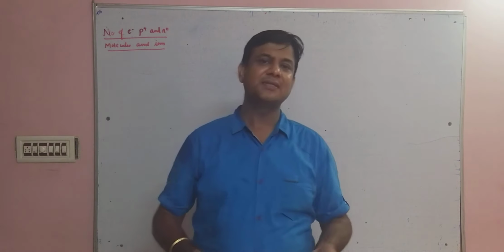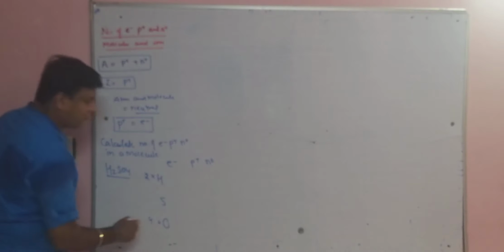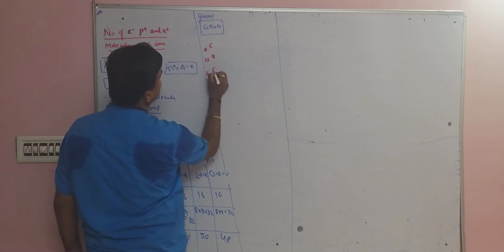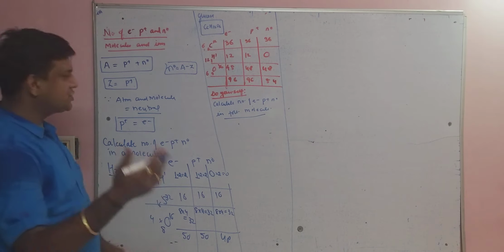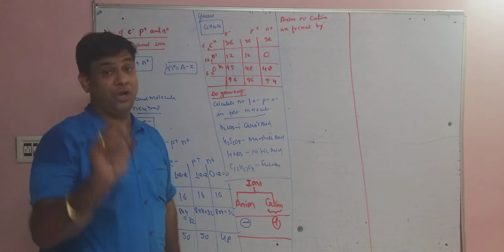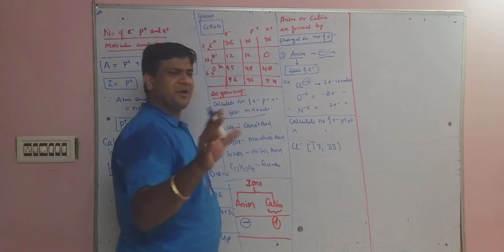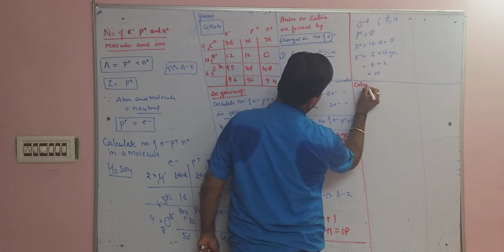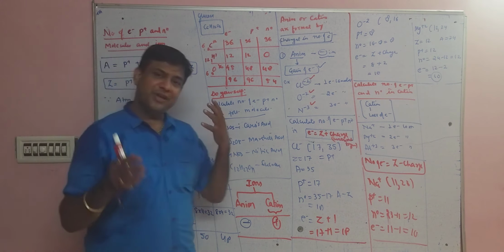Some basic concept of chemistry #2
Calculation of nl of electrons protons and neutrons in molecule and ion